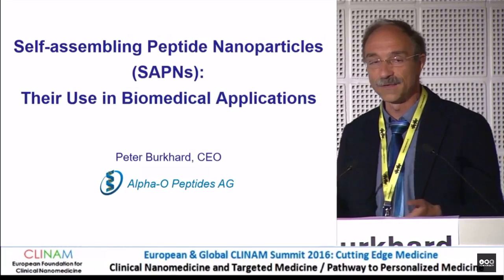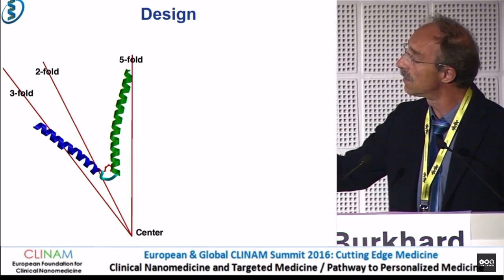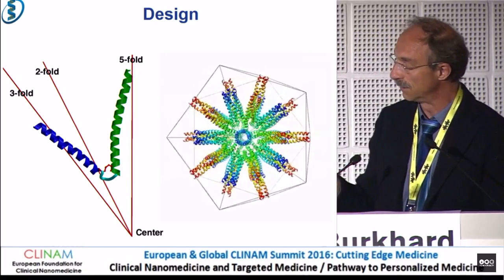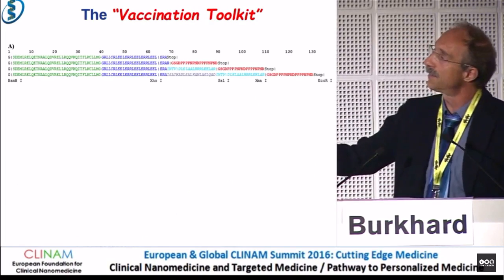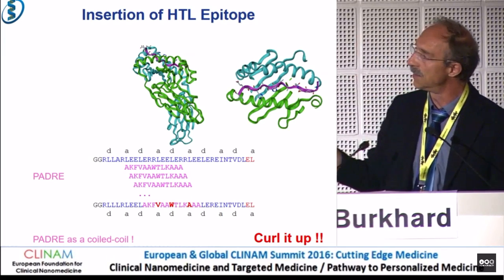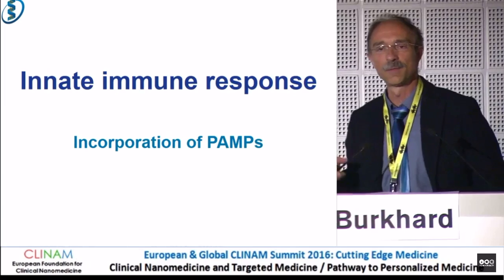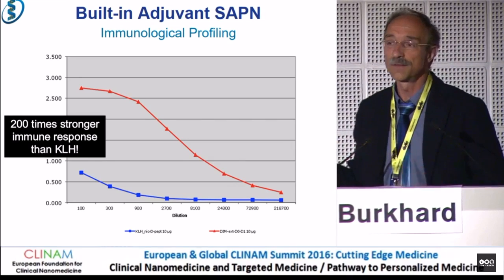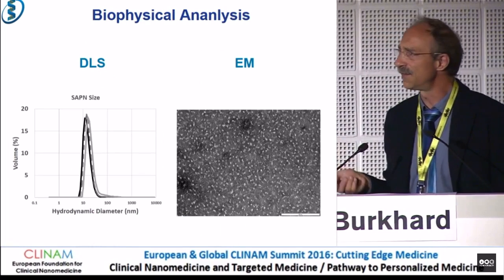Mimicking Virus's with NanoParticle proteins that Self Assemble